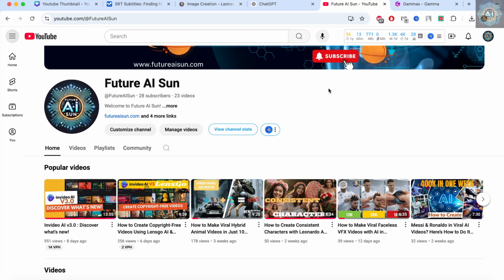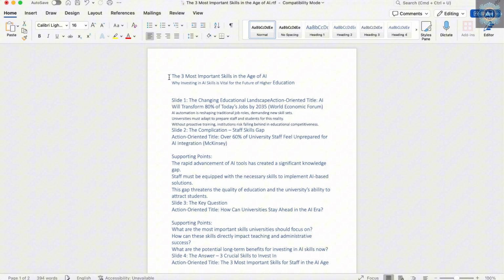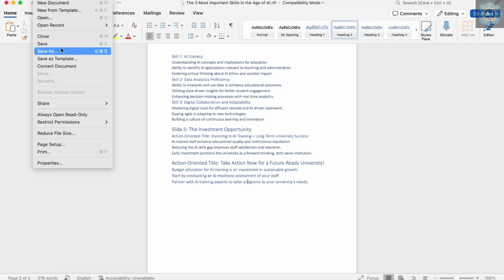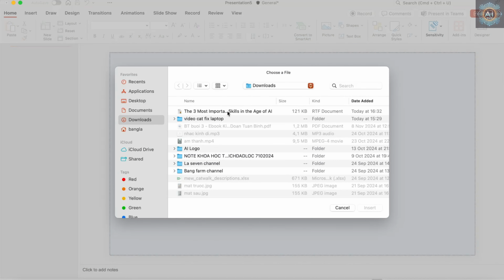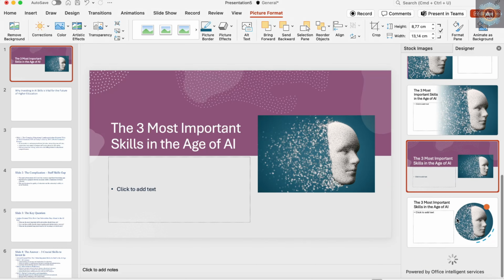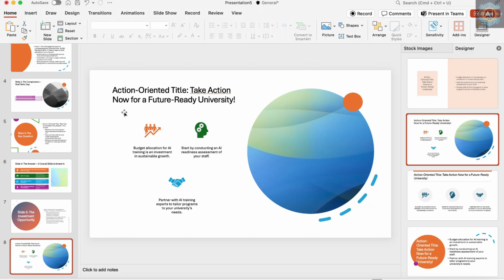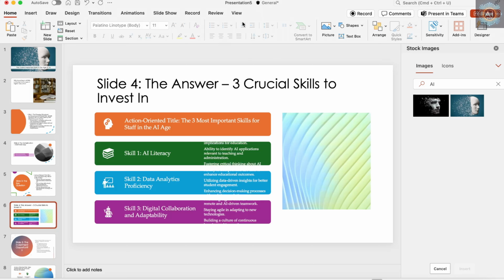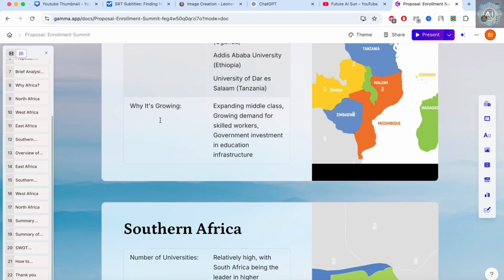Automate Presentation Slide Creation | Generate Slides With AI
🎬 Tired of spending hours formatting presentation slides?
Don’t worry! 🌟 In this video, we’ll guide you step-by-step on how to automate the process of creating presentation slides in a creative and efficient way.
In just 5 minutes and with a single idea, you’ll have high-quality, engaging slides that captivate your audience. Watch now and streamline your presentation creation!

This channel is here to inspire and educate busy professionals about AI tech, whether on your device or desktop.

Level Up Your AI Tech Skills with Future AI Sun Video!